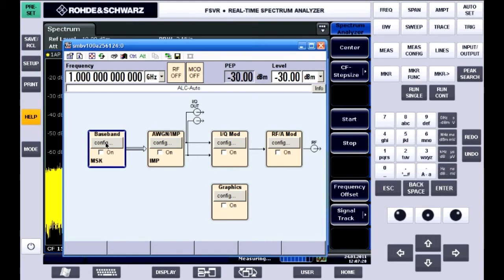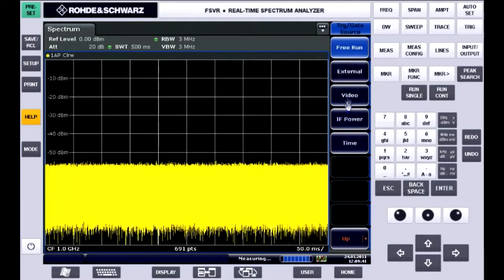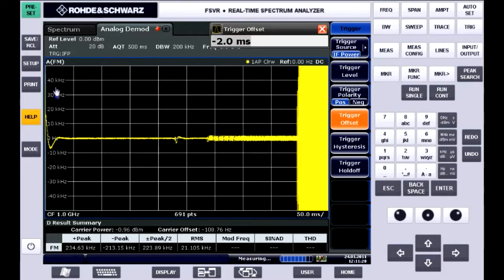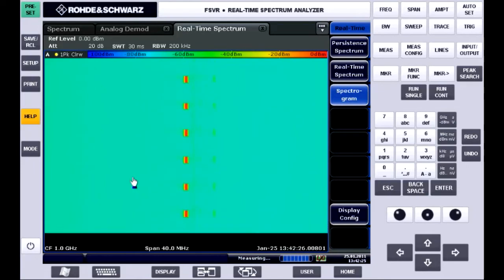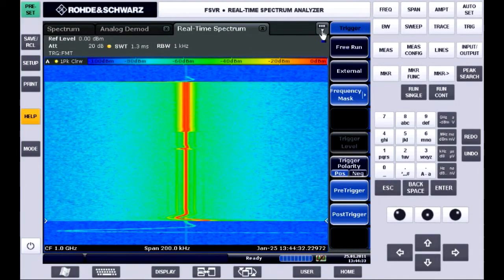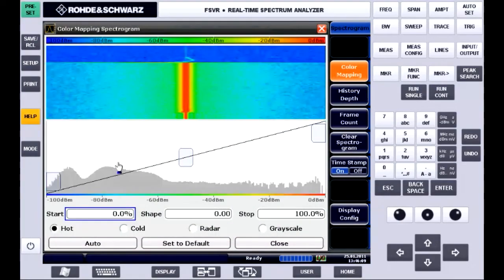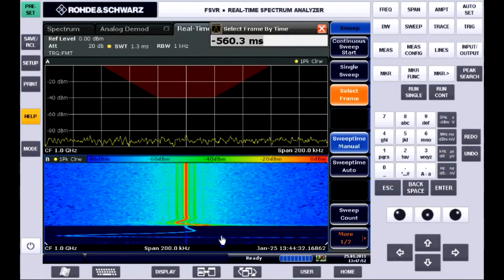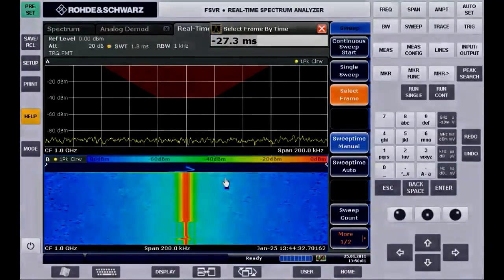R&S FSVR Transient Demo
Demo of R&S FSVR real time spectrum analyzer showing frequency deviations of a signal that are impossible to see with a traditional spectrum analyzer.